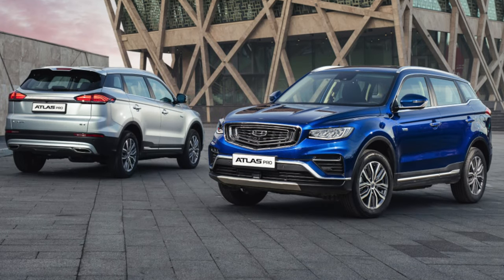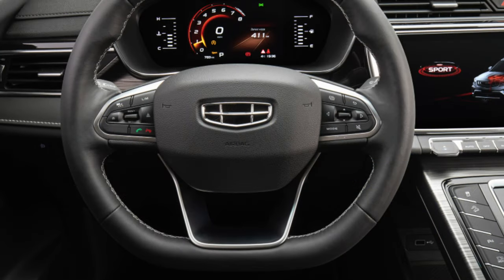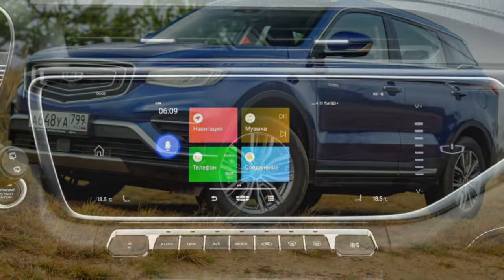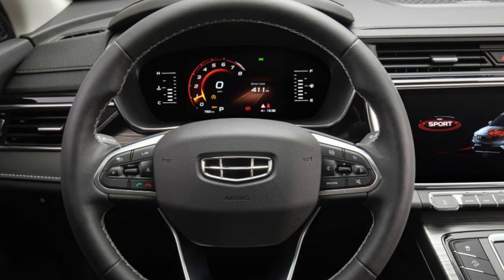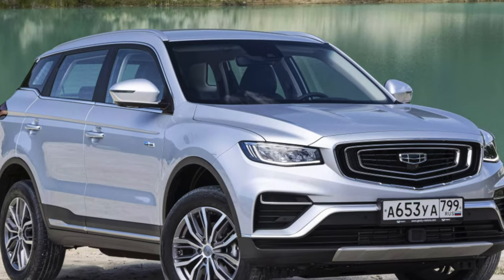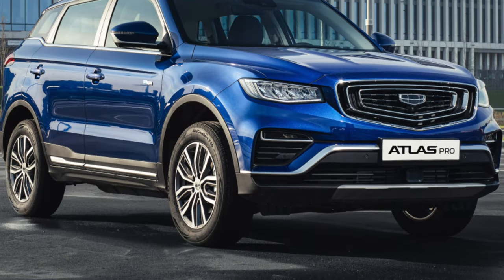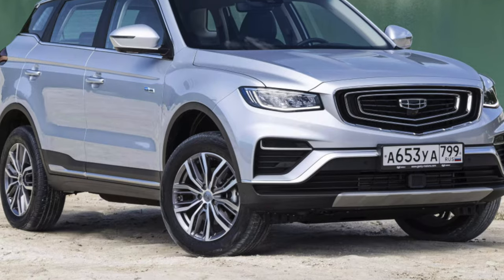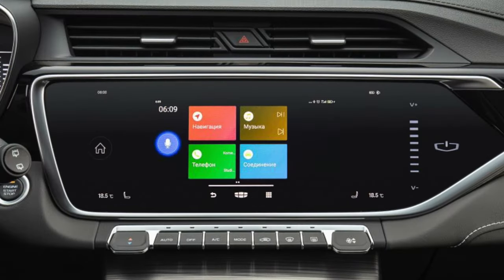TOP Things that will BREAK on your Geely Atlas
How many miles is bad for a used Geely Atlas? Are used Atlas expensive to maintain?